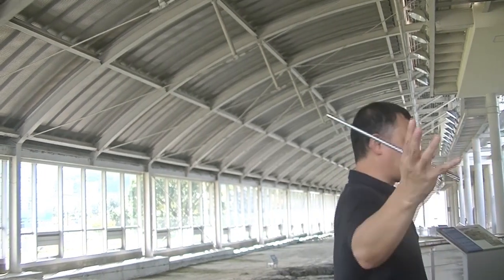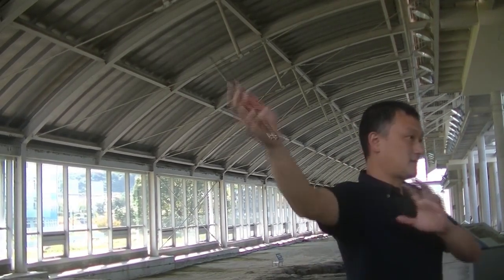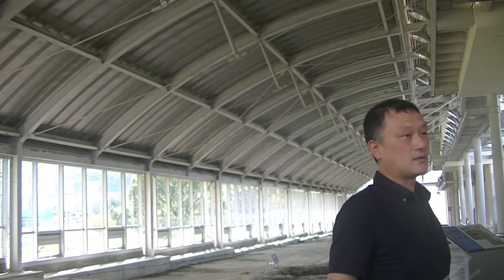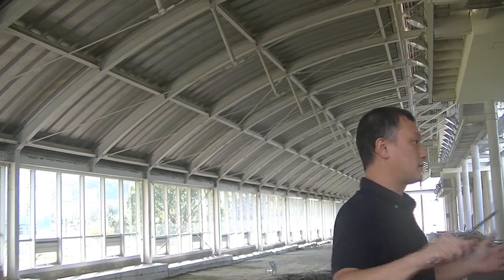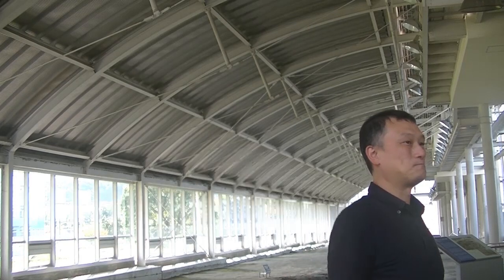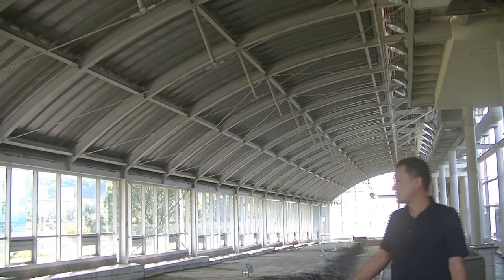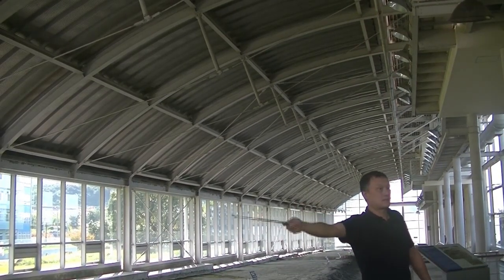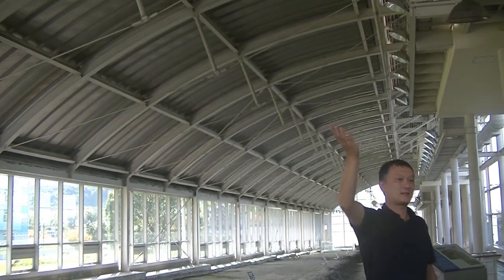野島断層保存館ガイドツアー 池本啓二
1995年1月17日阪神・淡路大震災の原因となった活断層を保存・展示している北淡震災記念・野島断層保存館　営業部長池本が英語で案内する。